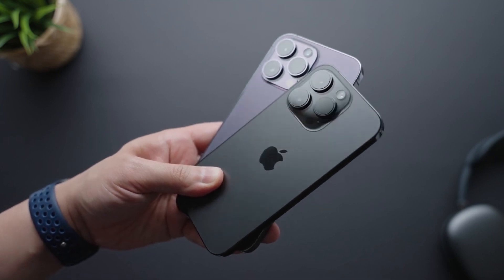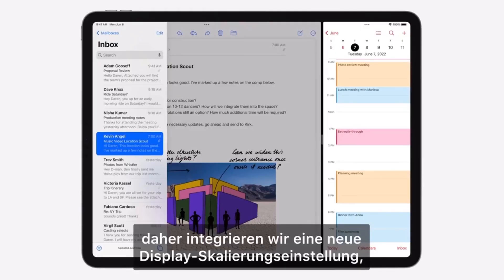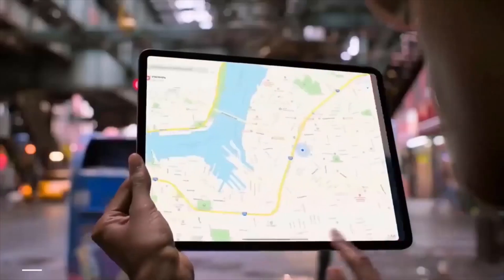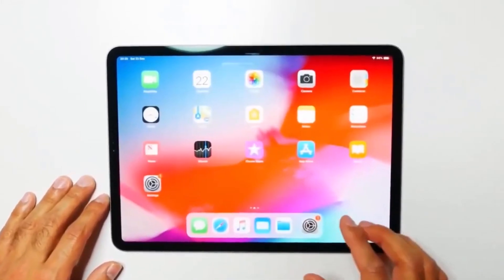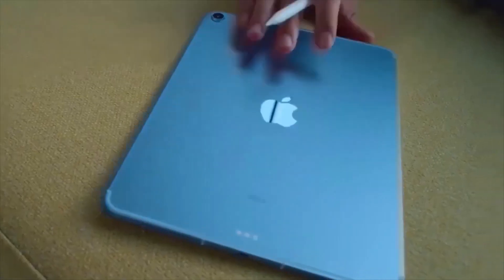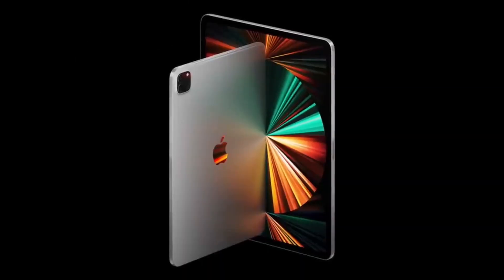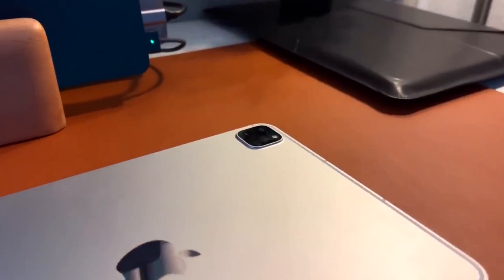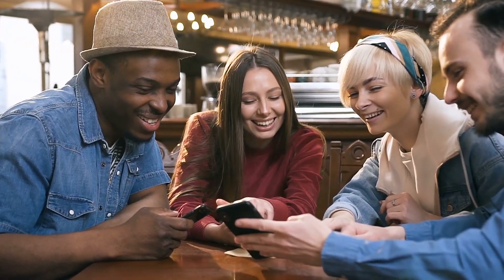iPadOS 16 Stage Manager: What You Don’t Know Yet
While the iPhone and its iOS 16 software receive a lot of attention, there's still a lot to be said about the slightly modified version of iOS that runs on all of Apple's tablets. Apple has just released iPadOS 16, the latest version of its iPadOS software, which includes a slew of new features.

With iPadOS 16 for M1 iPads and macOS Ventura, Apple introduces the new Stage Manager feature to make task focusing and switching between apps and windows easier and faster than ever.
Apple's summary of iPadOS 16 Stage Manager, which appears to be a new flagship feature for M1 iPads and Macs in iPadOS 16 and macOS Ventura, Stage Manager is a very important new feature for their users that they believe they’d find very useful. If you’re already considering using it, stick around as we go into how you can activate it and start using this productivity feature.